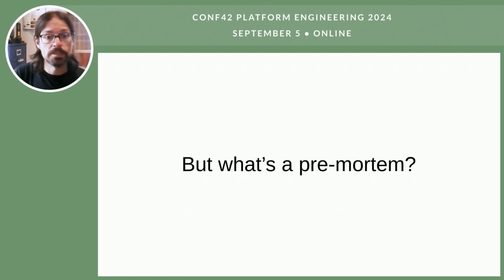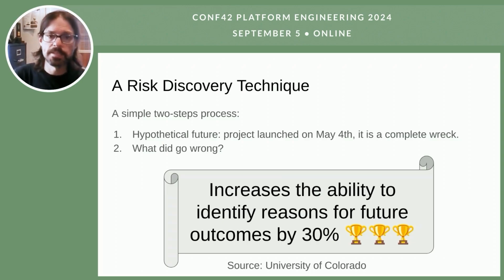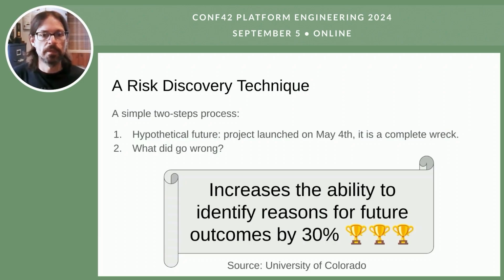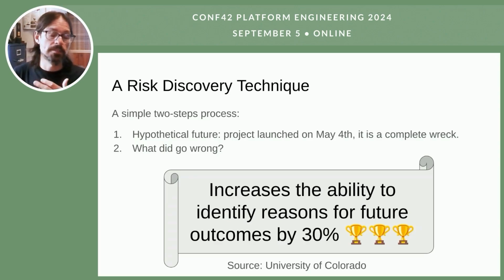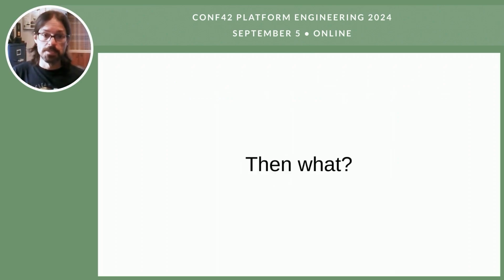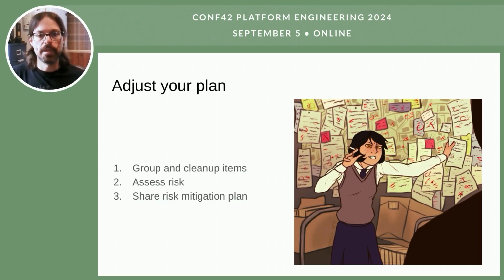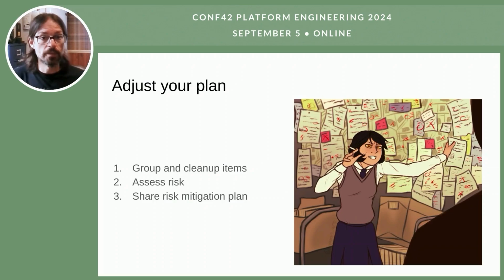Mastering Pre-Mortem Analysis for Success | Laurent Parenteau | Conf42 Platform Eng. 2024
Chapters
0:00 intro
0:14 introduction and welcome
0:29 understanding project failures
1:36 introduction to premortem technique
1:58 steps to conduct a premortem
3:06 best practices for effective premortem
4:39 common pitfalls to avoid
8:32 post-premortem actions
11:50 conclusion and final thoughts